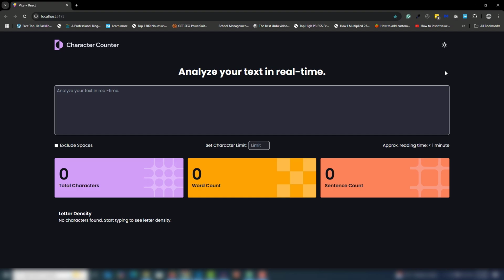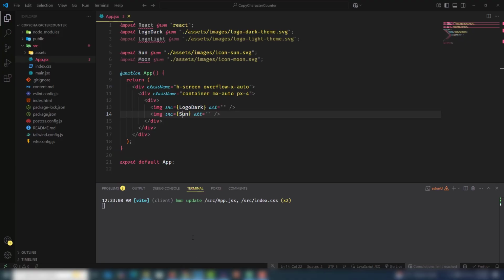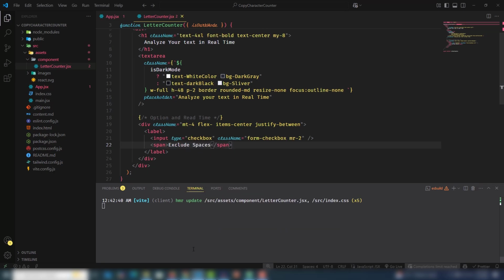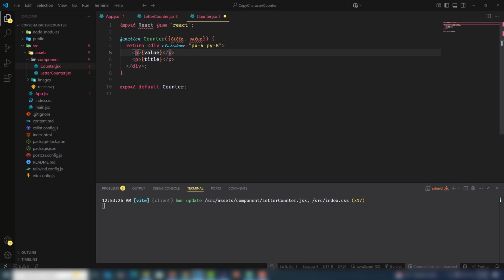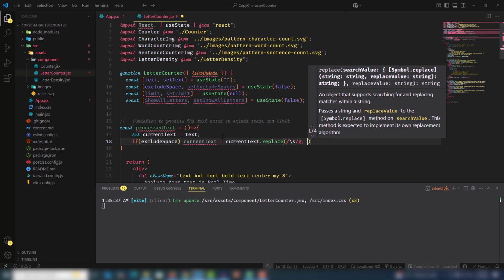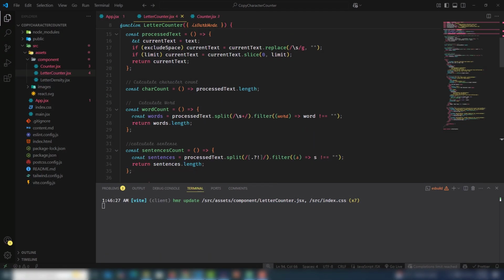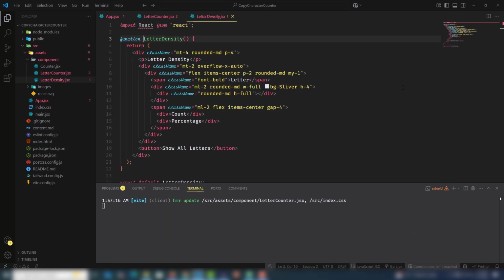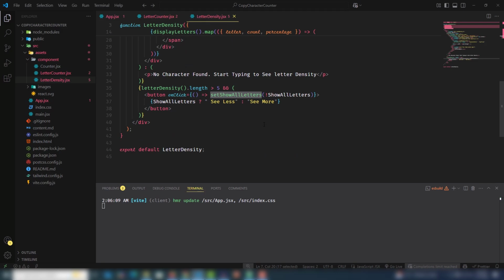Character Counter App in React JS and Tailwind CSS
Hey everyone today we are going to learn how to make a Character Counter App in React JS and Tailwind CSS. It's simple but very useful and helpful project for everyone who are working in React JS.

Inside the application have a lot features such as Dark and Light Mode, Character, Words and also sentences counters. Character Limitation and Also Letter Density with progress bar.

These are features which contain in the Character Counter App. So, I'm going teach with you how to use React JS and tailwind css to build it from scratch.

I hope this project is helpful and beneficial for you, after watching the complete tutorial you will build react app and use these features.

Song : Loading Screen - Dyalla
Song : Strong Self Esteem - Jeremy Korpas